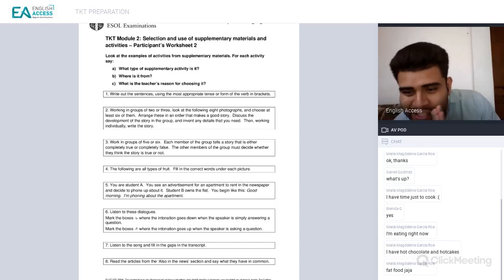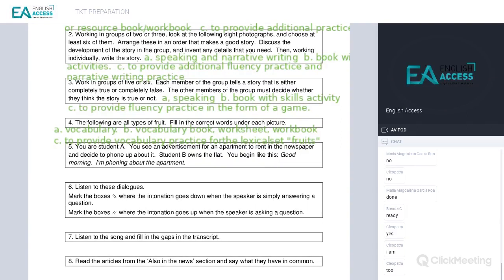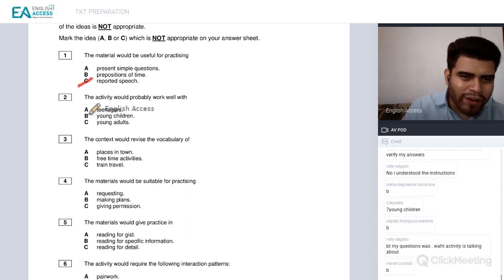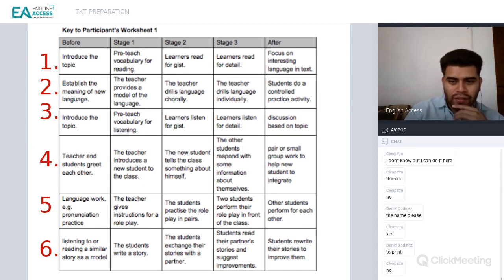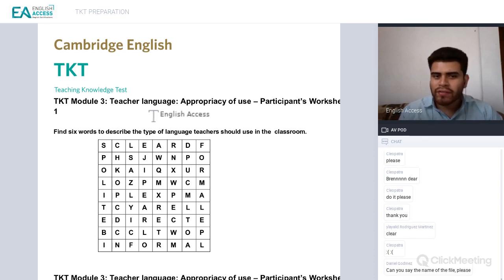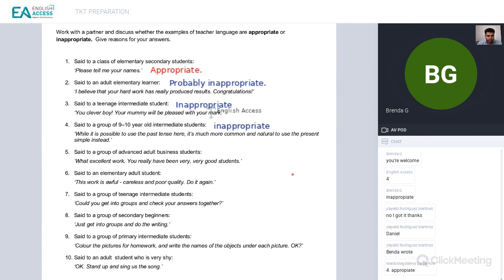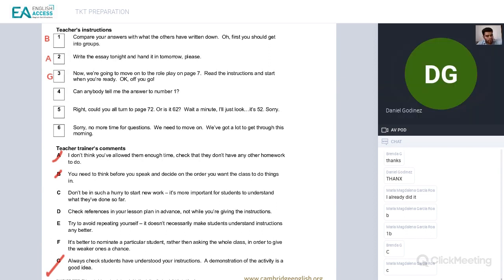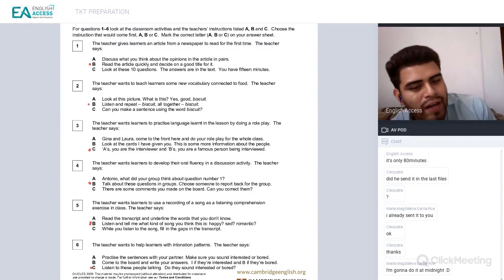TKT PREPARATION 04/04/20